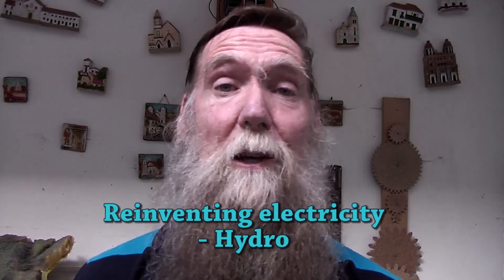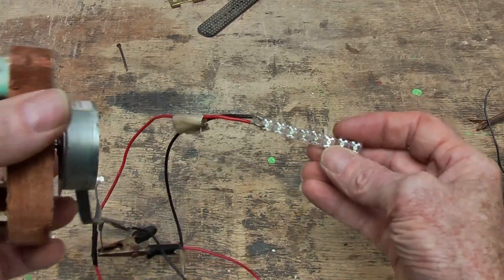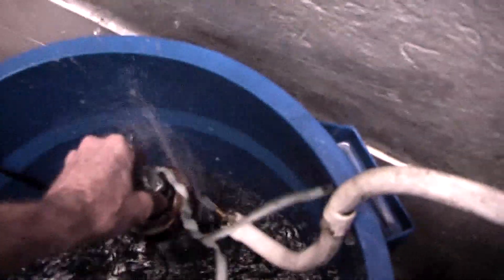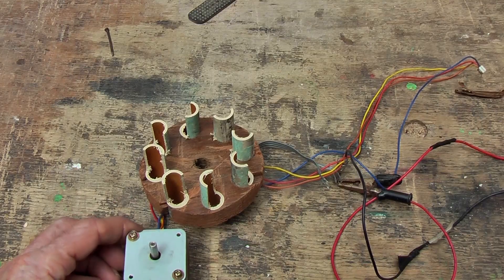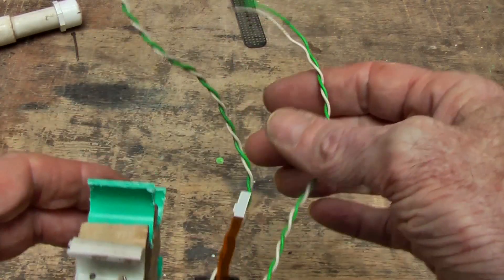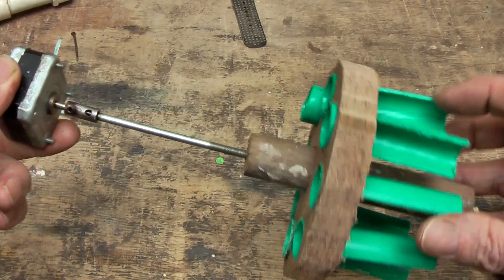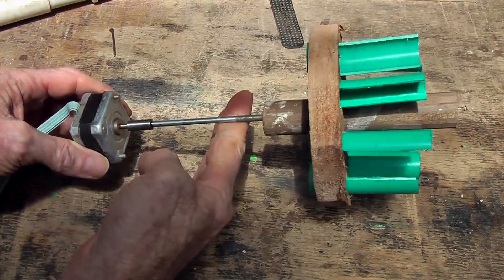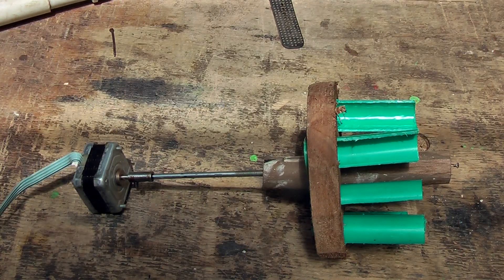Reinventing The Wheel And Electricity- Hydro 1